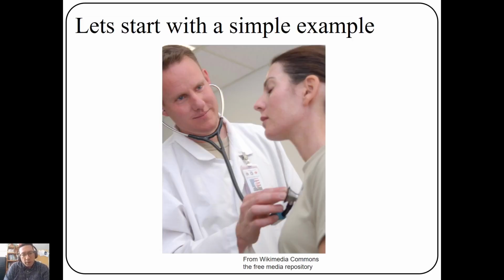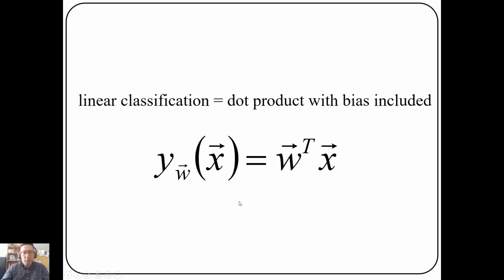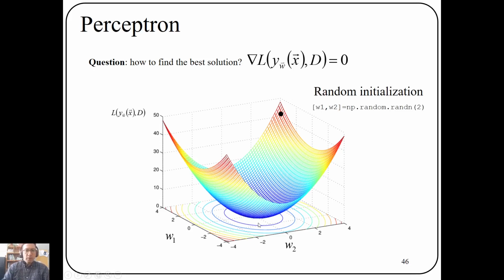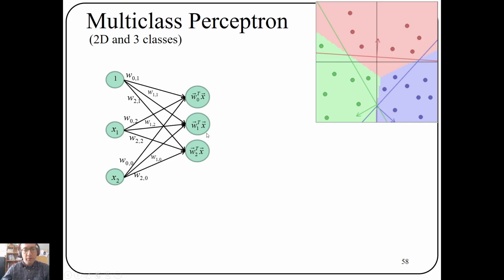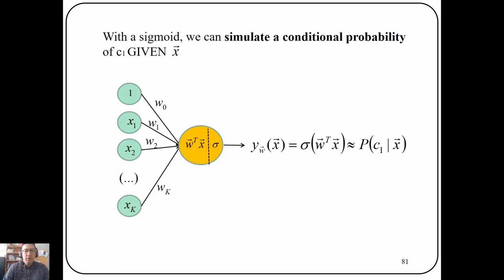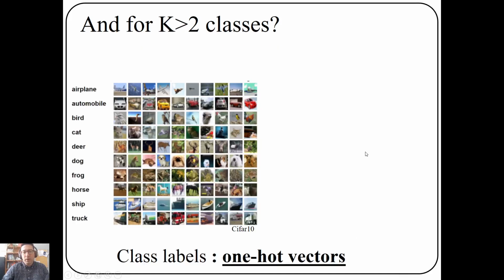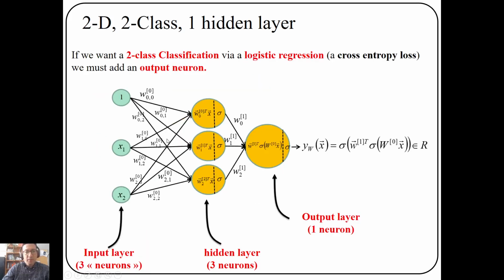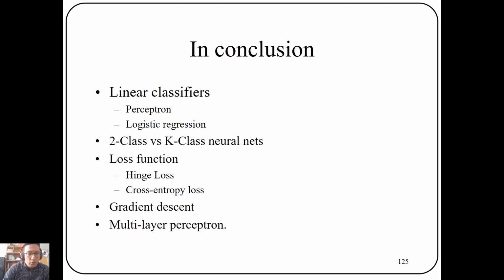DeepImaging2021 Basics in deep learning 1 by PM Jodoin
During this presentation, we will explore the bedrock of neural networks.  We will see what an "artificial neuron" is, how it can be turned into a simple neural network (aka the Perceptron) and how that simple network can be turned into a deep neural network (aka a Multi-Layer Perceptron).  We will also discover what it means for a neural networks to be "trained" and, from it, explore fundamental concepts such as the Softmax layer, the cross-entropy loss function, the learning rate, and the network regularization.